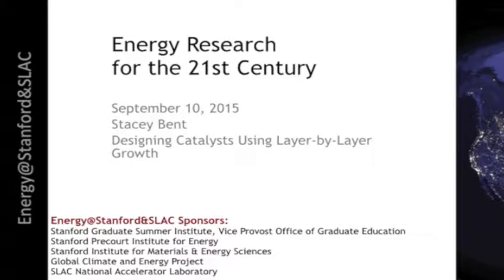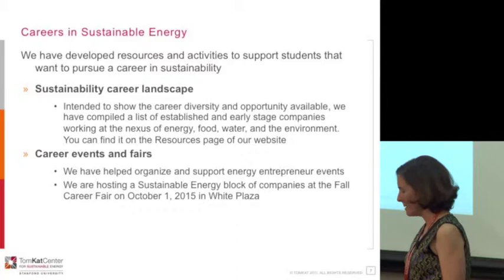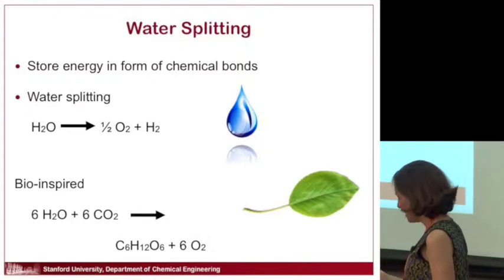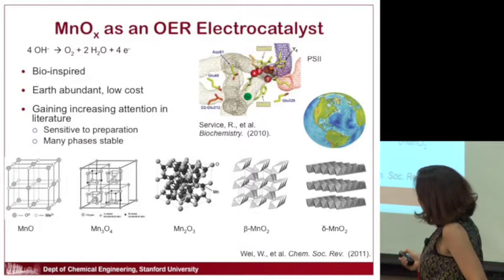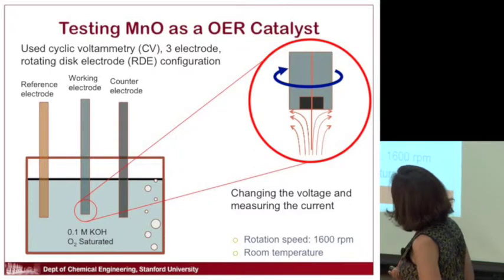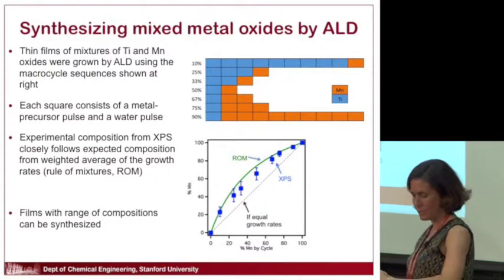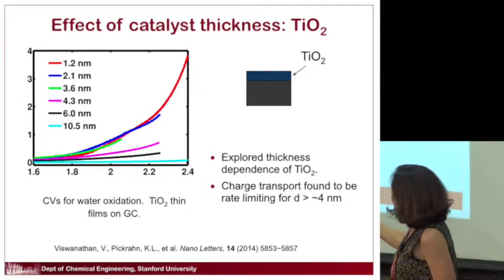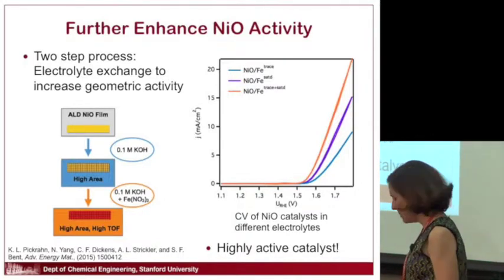Stacey Bent | Designing Catalysts using Layer-by-Layer Growth | Energy @ Stanford & SLAC 2015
"Designing Catalysts using Layer-by-Layer Growth"
Stacey Bent, professor of chemical engineering; director, TomKat Center for Sustainable Energy
Energy@Stanford & SLAC - September 10, 2015